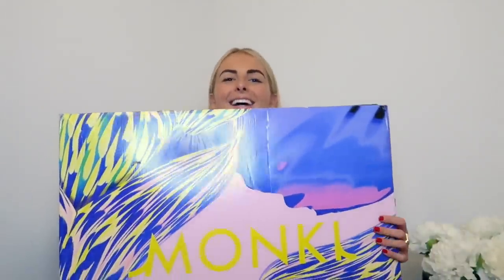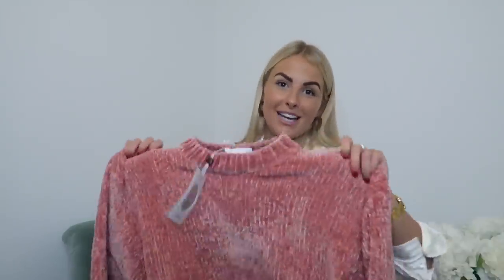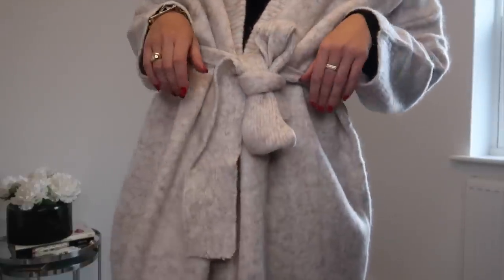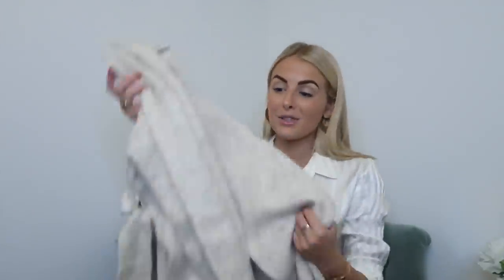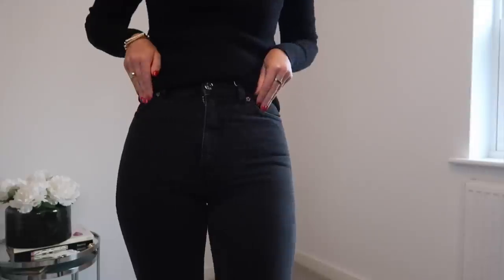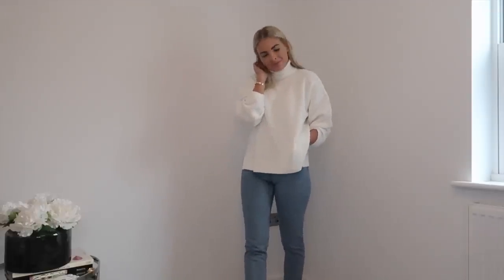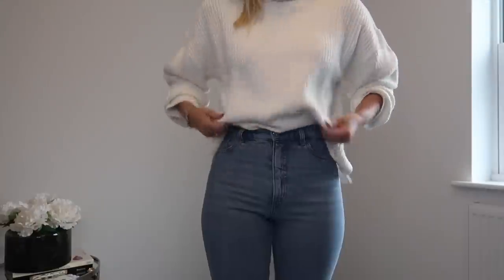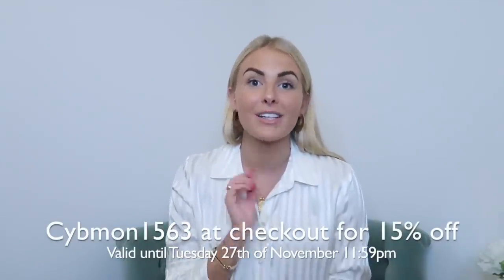MONKI CYBER MONDAY TRY ON HAUL | HIGHSTREET HAUL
Cybmon1563
Valid until end of Tuesday.